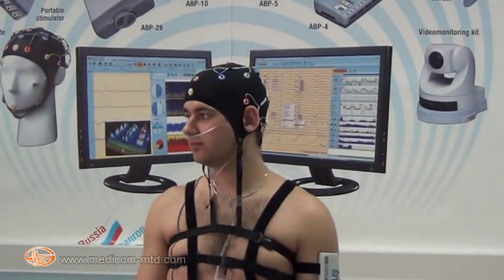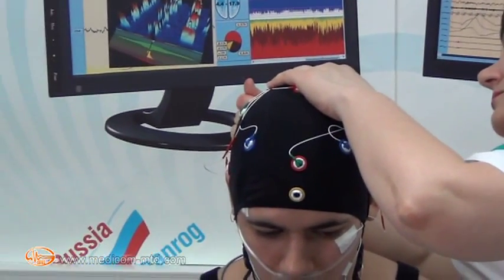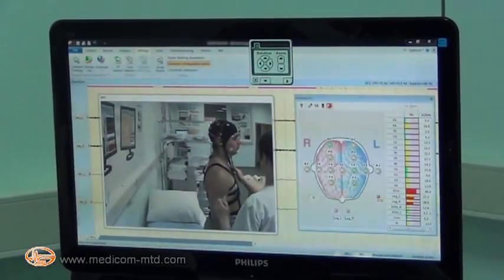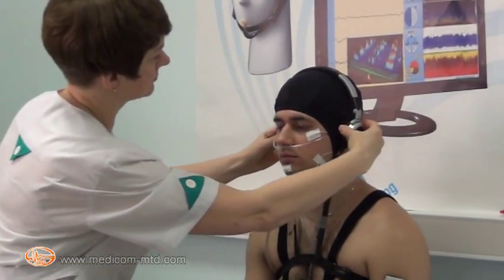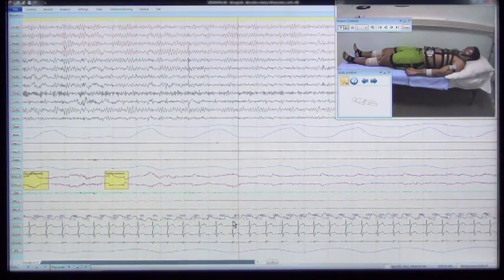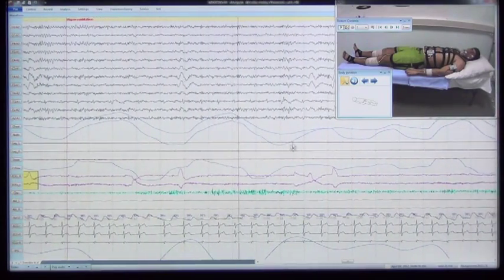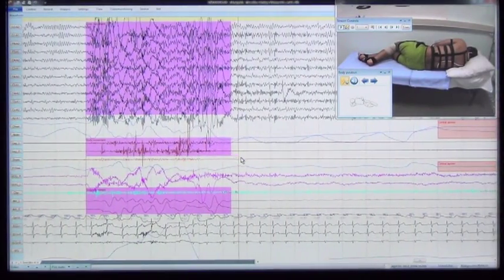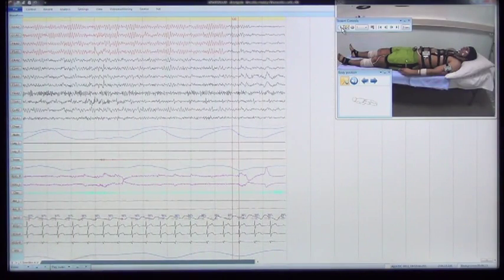Polysomnograph based on electroencephalograph-recorder "Encephalan-EEGR-19/26" main modification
We offer you to watch a new video clip with review of various polysomnographs manufactured by Medicom Mtd Ltd.